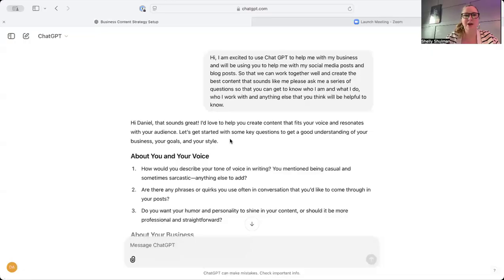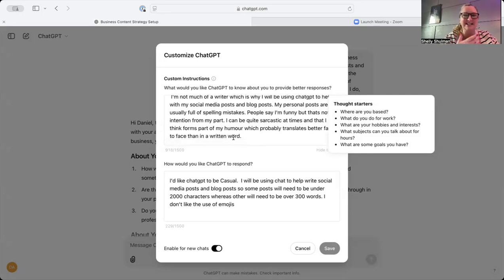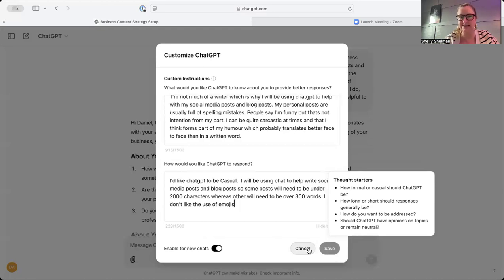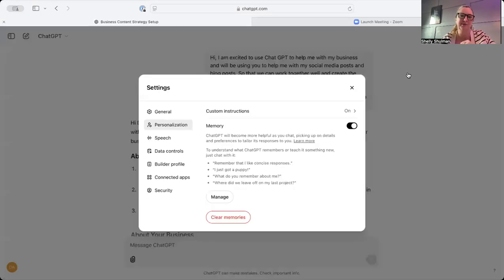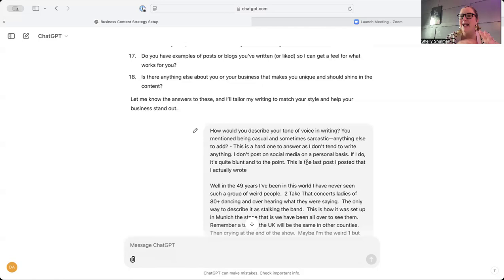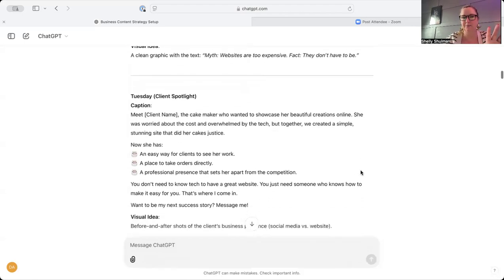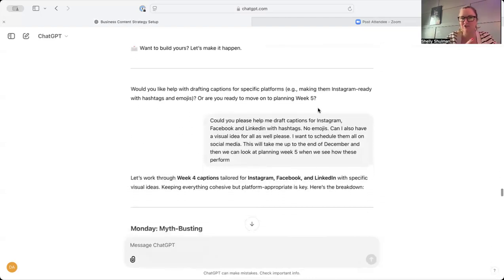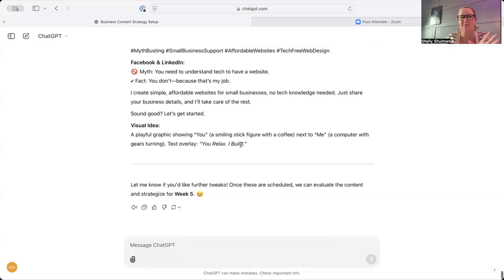Train ChatGPT to Write Like You | Never Sound Generic Again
Unlock the power of ChatGPT for your business with this comprehensive tutorial on personalizing AI responses. Learn how to train ChatGPT to sound like you, creating authentic content for social media, blogs, and marketing1
Key topics covered:
Customising ChatGPT settings (0:36)
Training ChatGPT with your business information (1:11)
Managing ChatGPT memories (2:45)
Creating a content calendar (5:24)
Drafting social media posts and blogs (5:51)
Generating platform-specific content (6:27)
Crafting visual ideas for posts (7:01)
Perfect for coaches, course creators, and business owners looking to leverage AI for content creation. Discover how to optimize ChatGPT outputs, avoid generic responses, and create a consistent brand voice across all platforms1
Timestamps:
0:02 - Introduction
0:36 - Customising ChatGPT settings
1:11 - Training ChatGPT with business information
2:45 - Managing ChatGPT memories
3:46 - Asking ChatGPT questions about your business
5:24 - Creating a content calendar
5:51 - Drafting social media posts and blogs
6:27 - Generating platform-specific content
7:01 - Crafting visual ideas for posts
8:06 - Tips for getting better outputs from ChatGPT
Enhance your digital marketing strategy with AI-assisted content creation. Learn to use ChatGPT effectively for your business needs and stand out in the crowded online space.